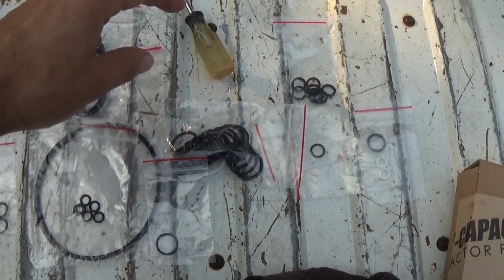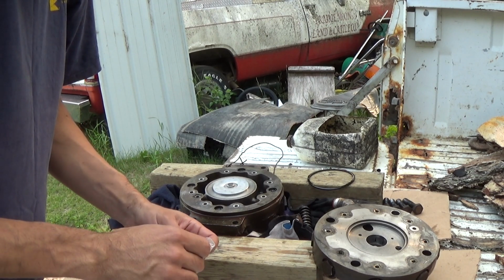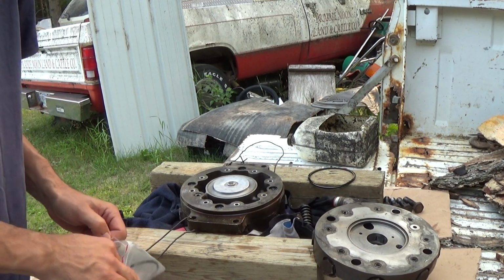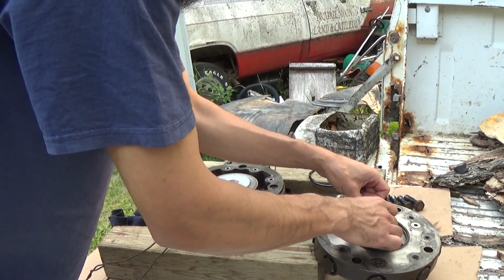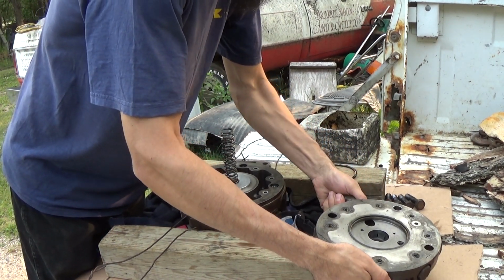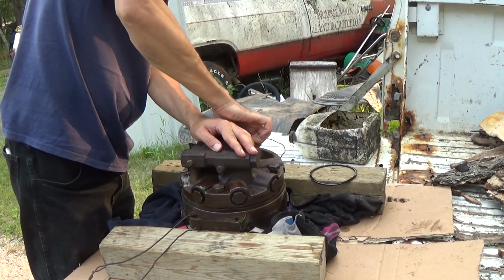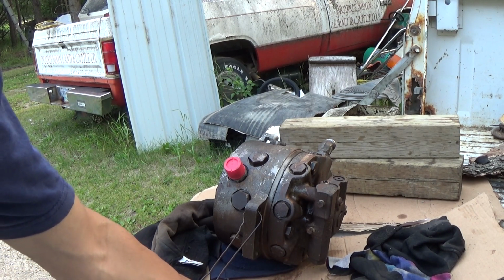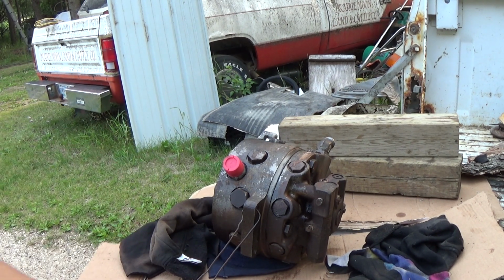Massey Ferguson 1135 tractor torn apart, main hydraulic pump reseal part (2) of (5) part series.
In this video @StuInTheSticks get's into the gut's of the hydraulic pump for the Massey Ferguson 1135 tractor, then start's putting it all back together.